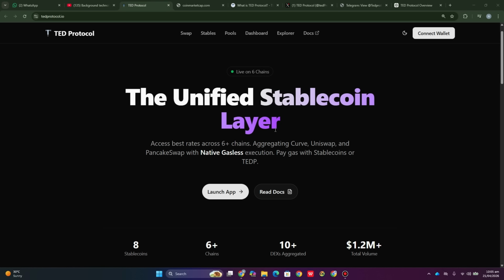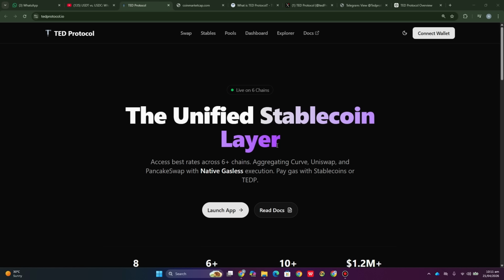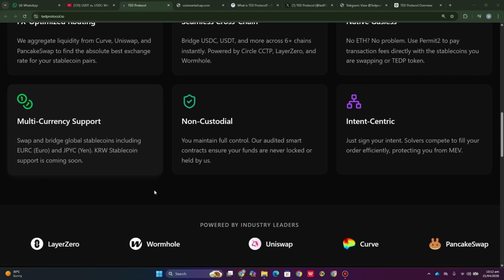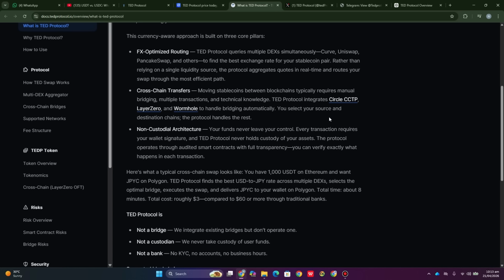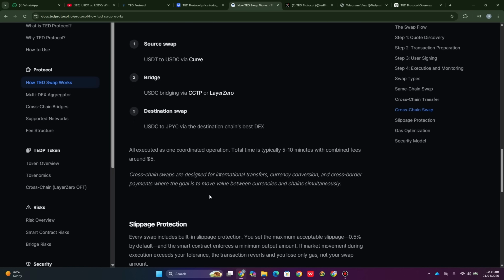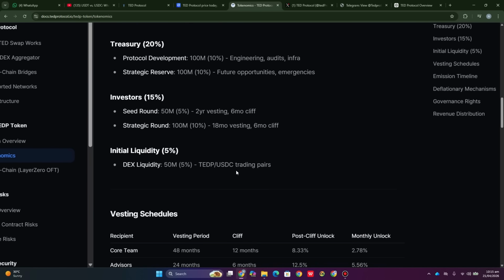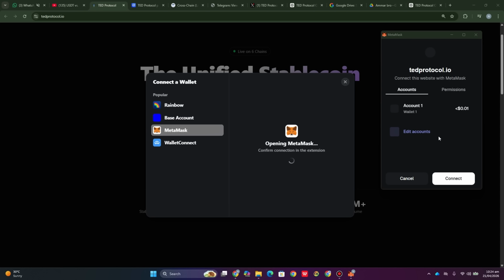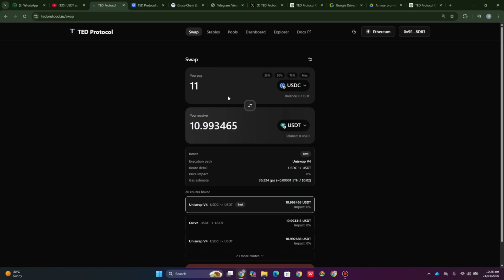TED Protocol Overview | Why Everyone Is Talking About It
TED Protocol is becoming a trending topic in the blockchain space. In this video, we break down its features, goals, and what makes it stand out from other projects.

Watch till the end to get a complete overview in simple terms.

Pepeheimer is a community-driven crypto project created for innovation, education, and entertainment in the blockchain space. 🚀 Please note that we are not financial advisors, and none of our content should be considered financial, investment, or legal advice.

💡 Important Notice:
Always Do Your Own Research (DYOR) 📖
Only invest what you can afford to lose 💸
The crypto market is highly volatile and risky ⚠️

This project is about community engagement, creativity, and decentralized innovation. ✅

💬 Official Telegram: @ChainPulseOfficial